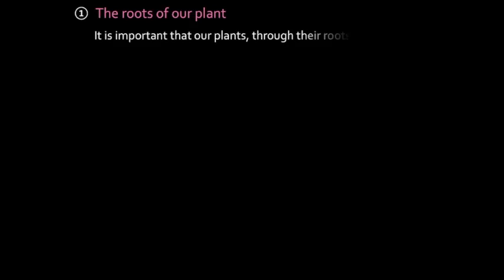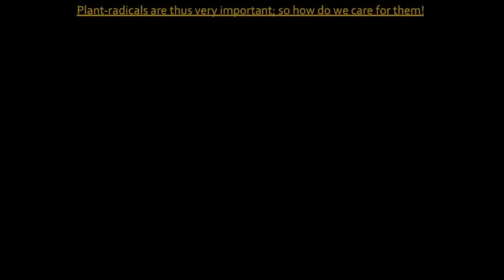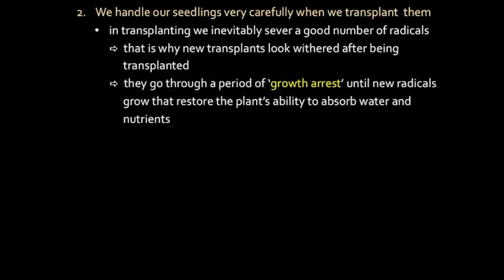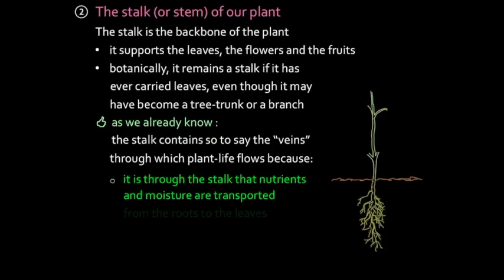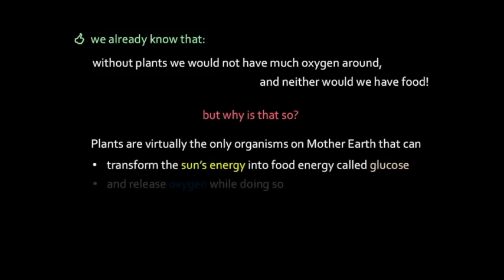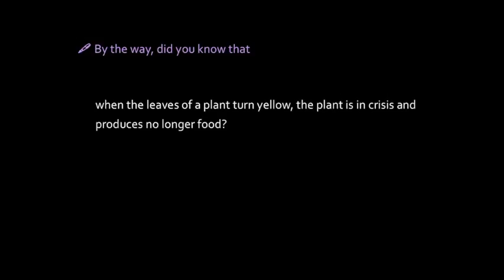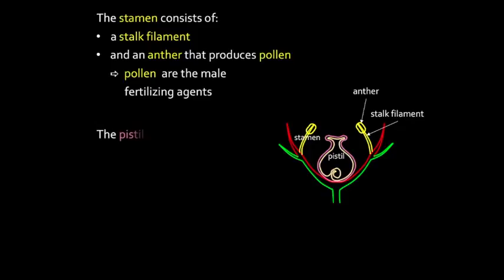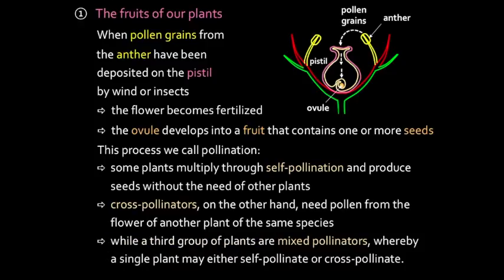Organic Farming in the Philippines (Reality TV, Se 5 Ep 7: Botany of our plants.)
Welcome to the Eco Backyard Farm! We are a PURE Ecological Farm operating independently as a family.